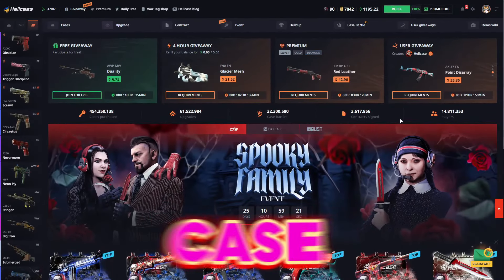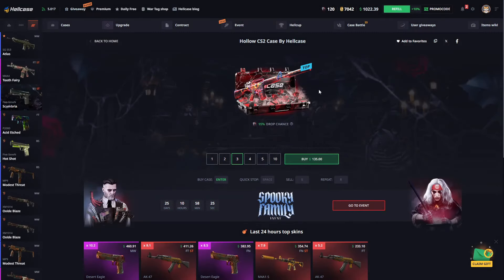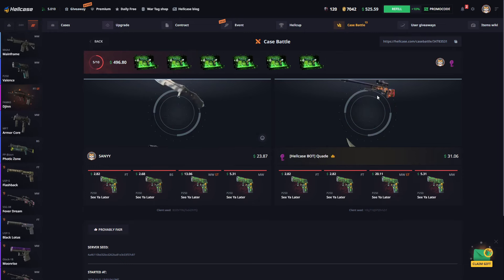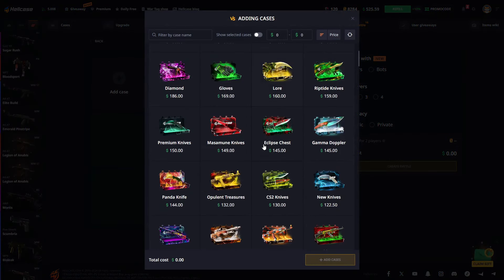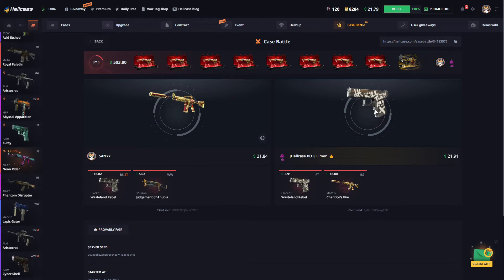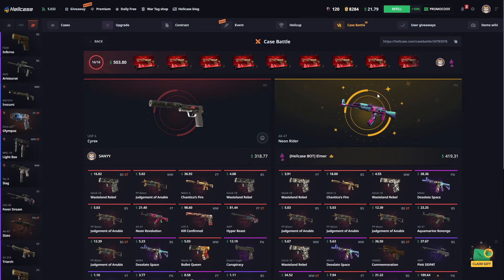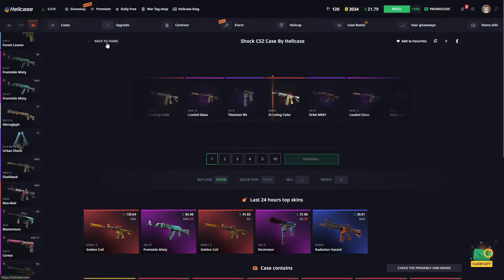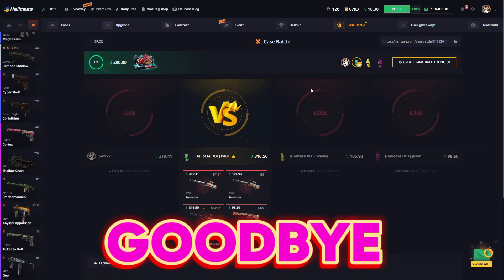THE QUEEN OF THE CASE BATTLES HAS ARRIVED! - I WON M4A4 HOWL! - hellcase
🔥For %10 Deposit Code

Hello, I'm Sanyy. Today, we tried to win great skins by doing Hellcase Case Opening, and Hellcase Case Battle, in Hellcase.

Skype: live:.cid.e8bb226dc9138a95

🔥 My other case opening videos 🔥